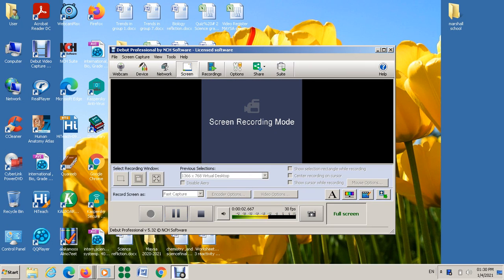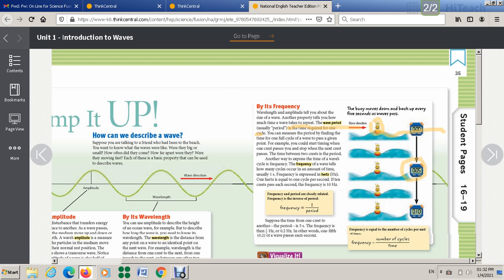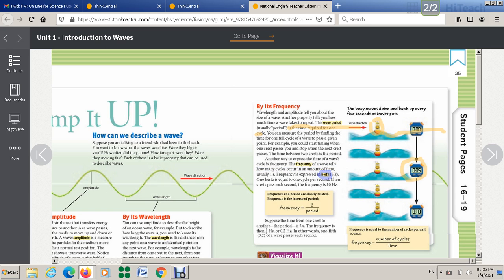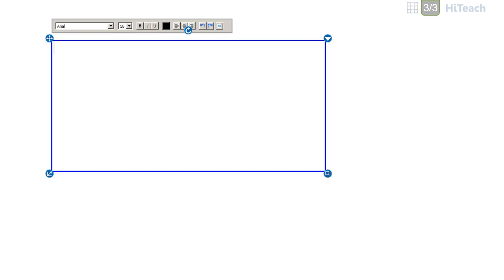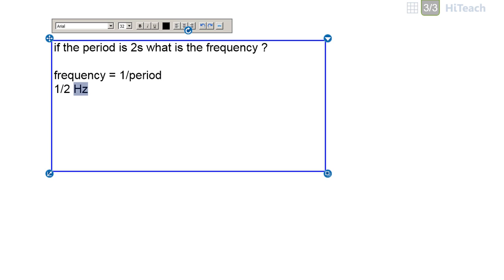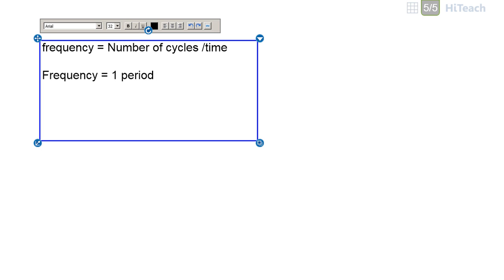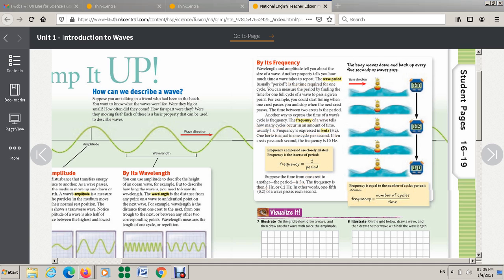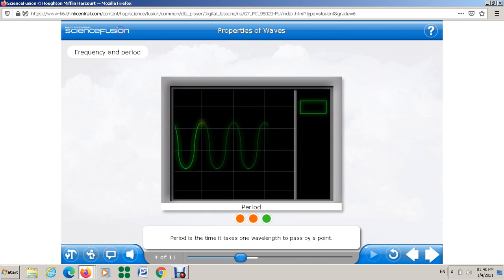Int, Science , Grade 7, # 25,Properties of waves p 19, maysa hamed